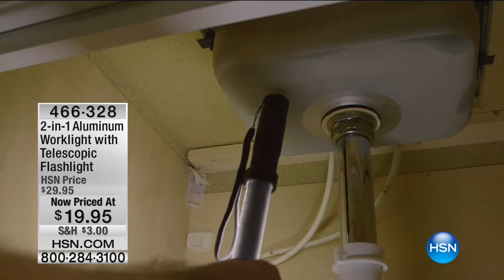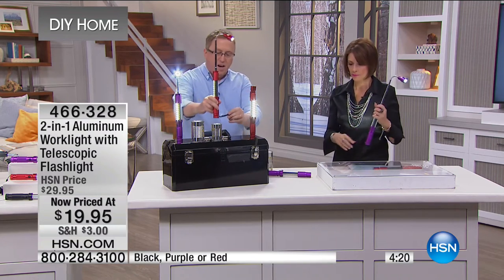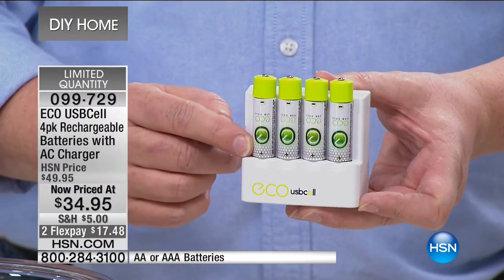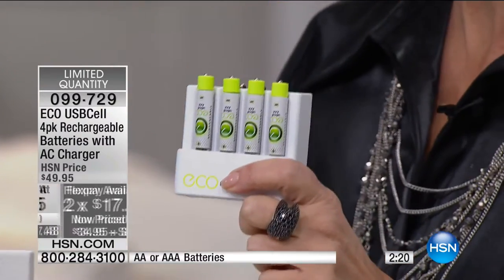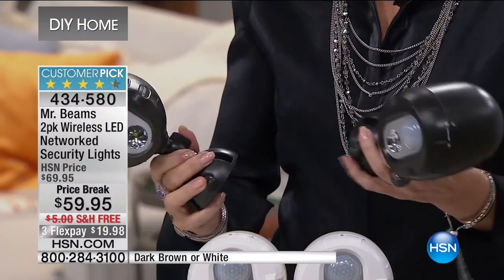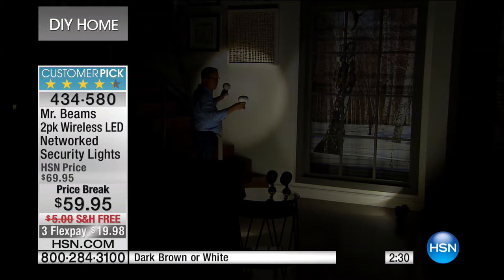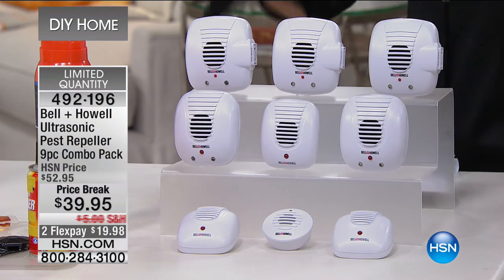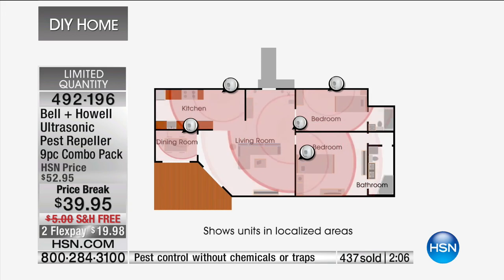HSN | DIY Home 02.13.2017 - 09 AM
No need for a pro with these easy to use, smart products designed to help you with do it yourself projects around the house.